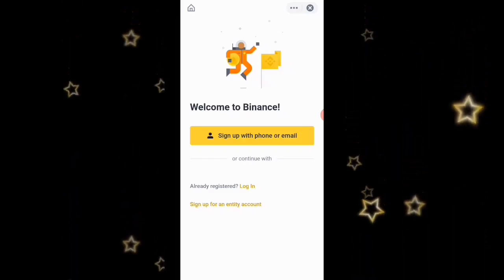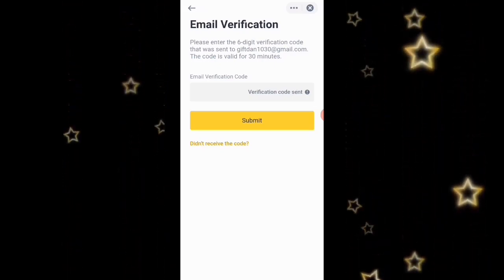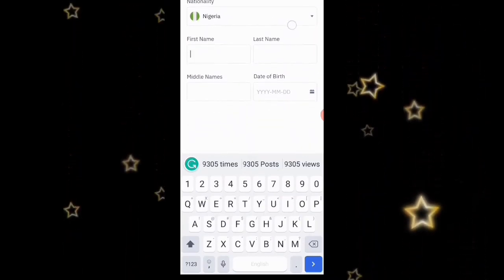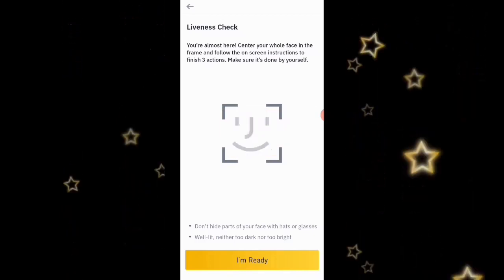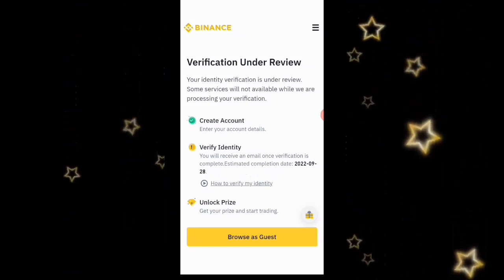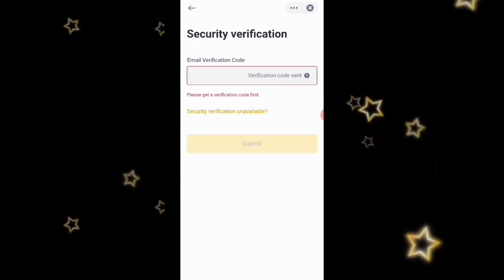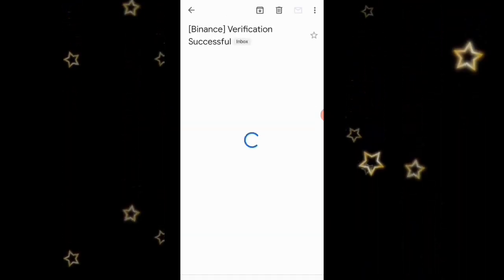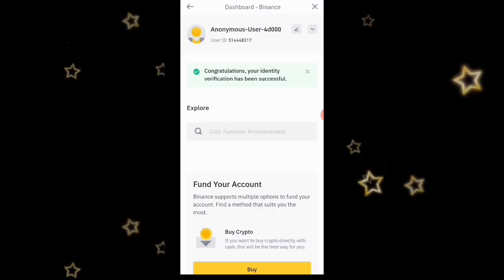How To Create and Verify Binance Account - The Fastest and Easiest Way!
In This Video, i will take you through the simple and fast method of creating a binance account. So many people have asked me how to create binance account and that is why i took out the time to create the video. And in this same video i am going to show you, hoe to esily get your binance account verification in less than 15minutes. Im going to use my phone to illustrate how to create binance account in mobile, that means you can get your binance account created and verified without a laptop.